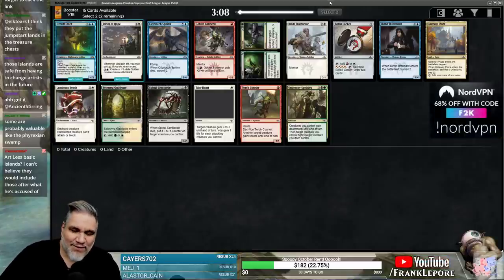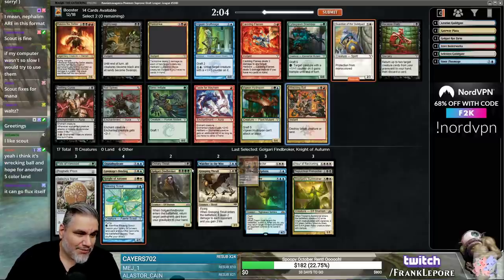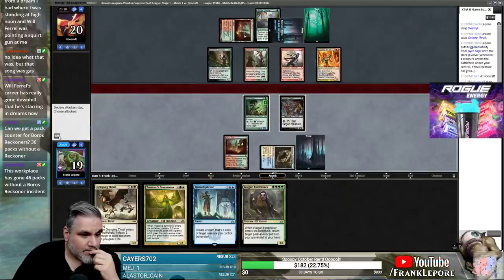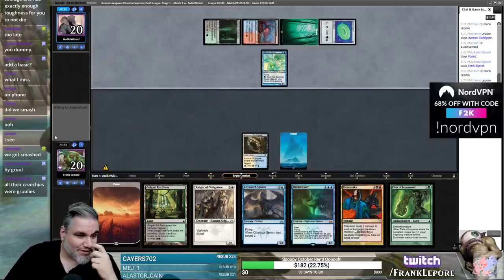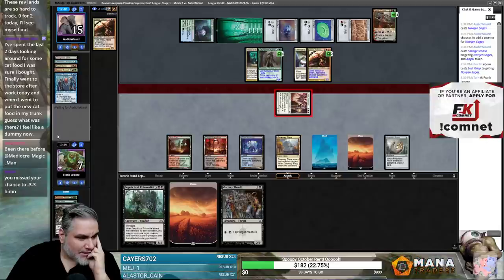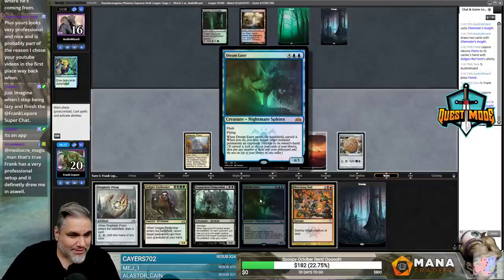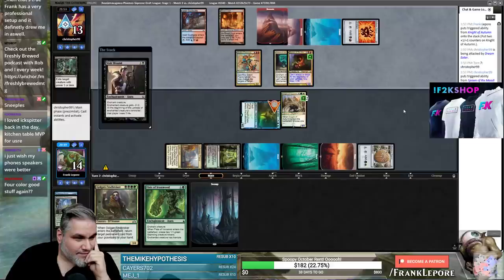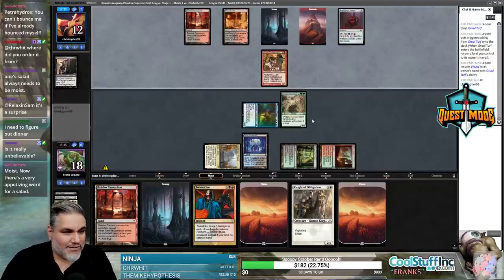[Magic Online] Supreme Draft #4 - 8/28/20